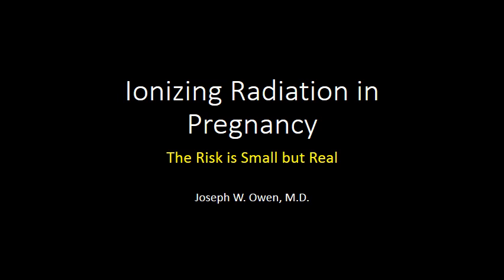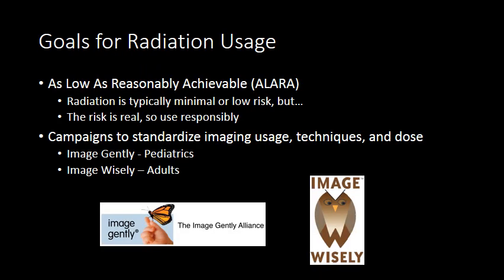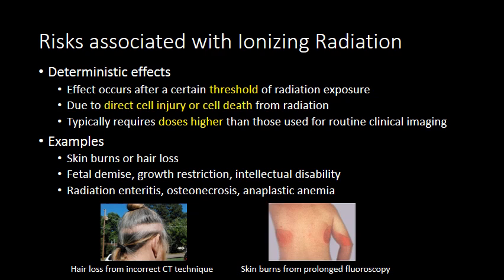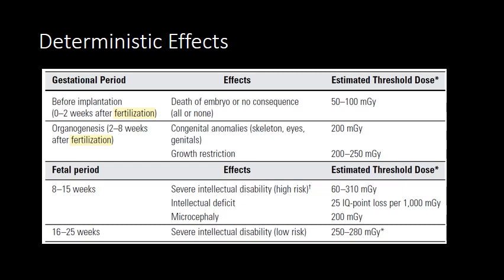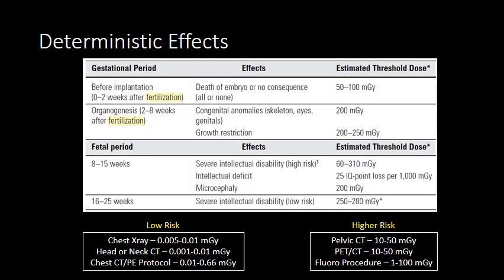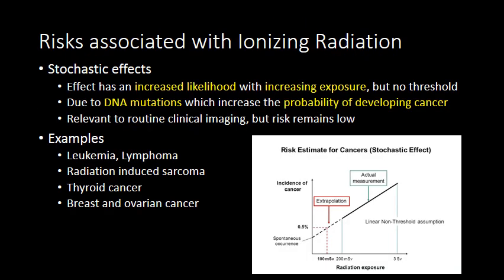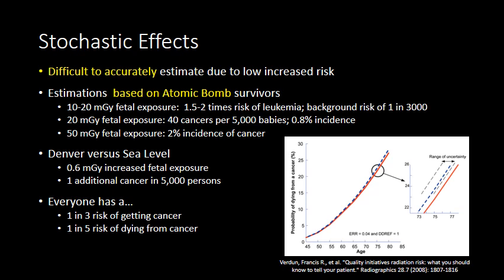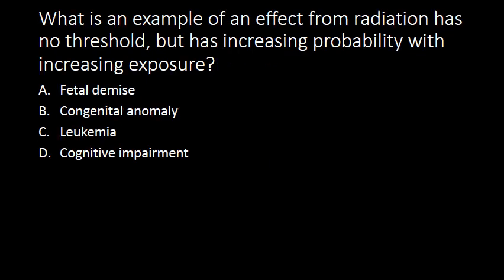Ionizing Radiation in Pregnancy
Audience: Medical Students

Learning Objectives:
Describe the risks associated with radiation from diagnostic imaging studies in pregnant women
Differentiate between deterministic effects and stochastic effects of radiation

Summary:
Deterministic effects:
Require high doses of radiation and occur after a threshold
Typically related to CT malfunction, prolonged fluoroscopy, or radiation oncology
Stochastic effects:
No threshold – increased risk with increasing radiation
Overall increase in cancer is small relative to baseline risk
Routine diagnostic imaging poses minimal risk to mother or fetus
Use responsibly
If ultrasound or MRI can provide the answer avoid Xray, CT, fluoroscopy and nuclear medicine